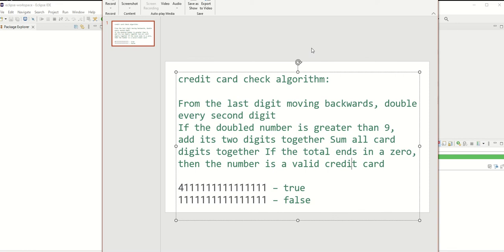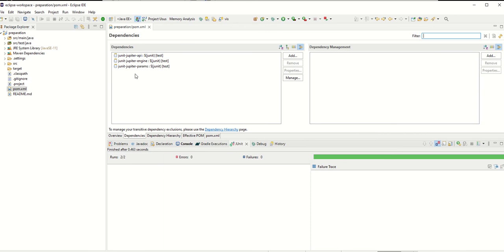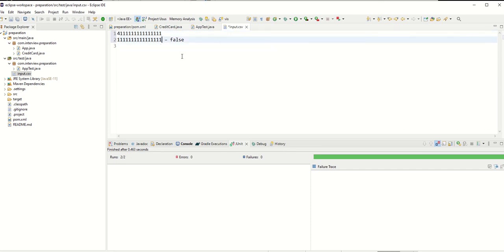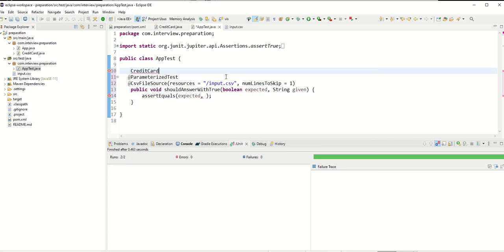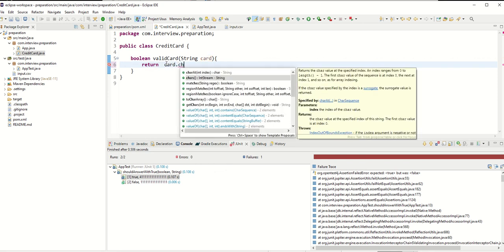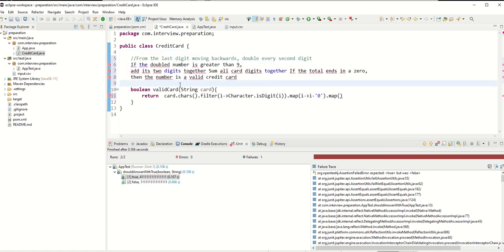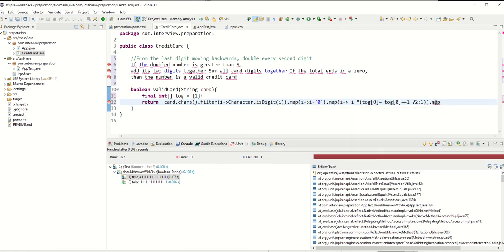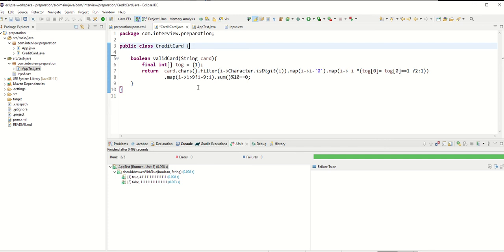TDD approach -luhn algorithm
Test driven approach using Java 8 Streams